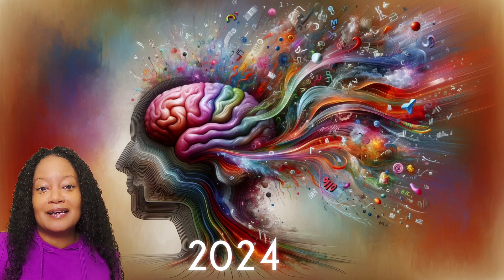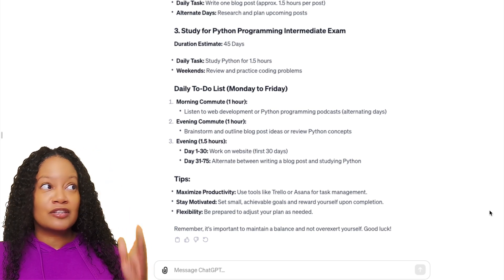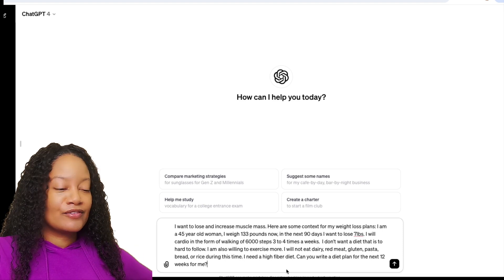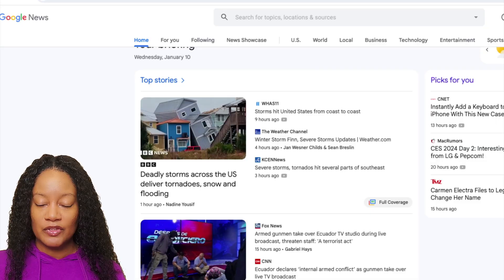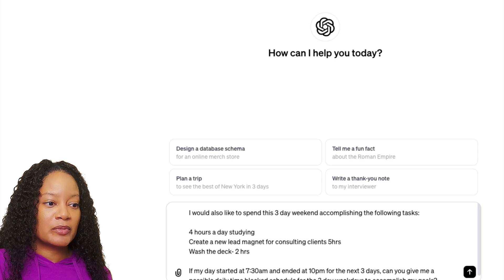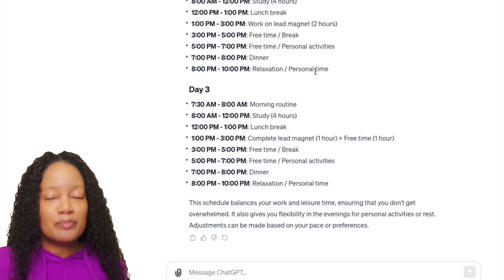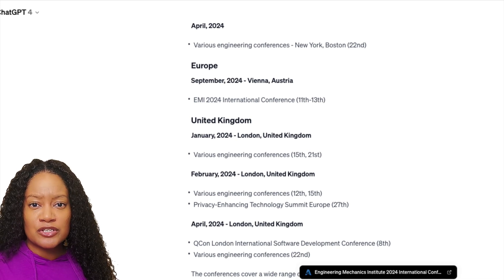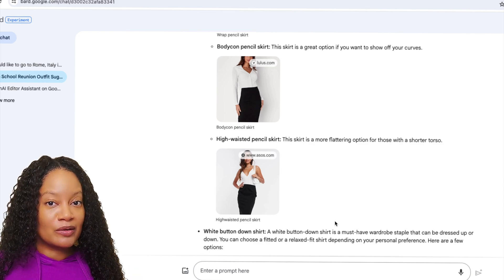AI & Productivity: 13 Ways to Use AI for a Productive 2024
Looking for productivity tips while incorporating the awesomeness of AI? In tis video we will go over various productivity hacks to make your 2024 productivity with the help of AI. Whether you're a seasoned professional or just starting your personal development journey, this video is packed with essential productivity tips and insights on how AI can dramatically increase your productivity in various aspects of your life.

🌟 In this comprehensive guide, we explore the transformative power of AI productivity tools. From automating routine tasks to enhancing decision-making, discover how AI is revolutionizing the way we work and live. If you've ever wondered about 'how I stay productive,' this video unveils the AI secrets behind efficient workflows and effective time management.

💡 Topics Covered:
00:00] Introduction to AI Productivity Techniques
- Overview of 17 AI productivity techniques for 2024.
- Personal experiences and community learning highlights.
[00:24] Exploring AI Possibilities
- Insights into various AI tools and their potential applications.
[00:58] Brain Dumping for Goal Setting
- Using AI for organizing thoughts and setting goals for 2024.
- Brain dump method explanation.
[01:39] Utilizing AI for Transcribing Thoughts
- Leveraging AI tools like Google Docs for voice-to-text transcription.
[02:10] Organizing Goals and Time Management
- Sorting and scheduling goals for different time frames.
[03:59] AI Assistance in Learning New Skills
- Using AI for learning languages and programming (Portuguese and Python examples).
[06:07] Using AI for Personalized Learning
- Tailoring AI to individual learning needs and styles.
[07:28] Health and Wellness Goals with AI
- Creating a personalized meal and exercise plan using AI.
[08:43] AI in Email Management
- Automating email categorization and prioritization.
[09:48] Time Management with AI
- Using AI to create effective time block schedules.
[10:38] AI for Travel Planning
- Utilizing AI for efficient and personalized travel arrangements.
[11:52] AI in Networking and Socializing
- Finding relevant conferences and events using AI.
[13:03] AI for Travel Itineraries
- Detailed travel planning with AI, including maps and schedules.
[14:43] AI for Automated Task Management
- Using platforms like Make and Zapier for automating mundane tasks.
[15:52] AI as a Virtual Personal Shopper
- AI assistance in personal shopping, finding specific items quickly.
[17:33] Conclusion: The Future of AI in Daily Life
- Overview of AI's growing role in enhancing personal productivity and ease.

📘 For everyone seeking tips for productivity, this video is a treasure trove of ideas. Learn about the latest AI productivity tools and how they can fit into your daily routine, aiding in task management and reducing stress. 'How to increase productivity' isn't just a question; it's a journey, and AI is here to guide you.

Stay ahead in your productivity game with AI - tap into the future now!